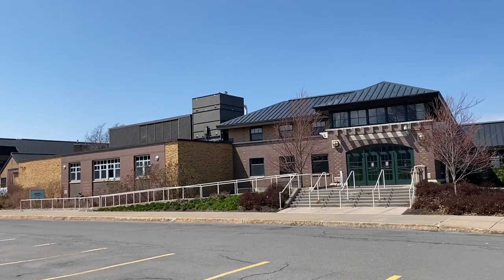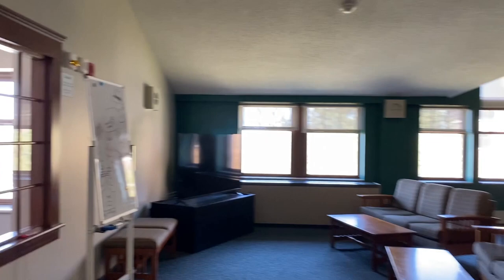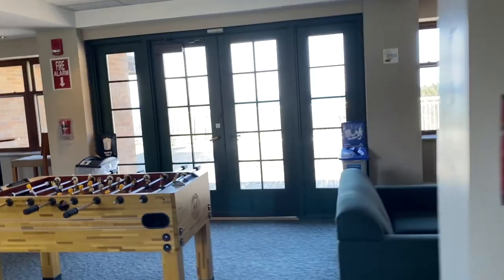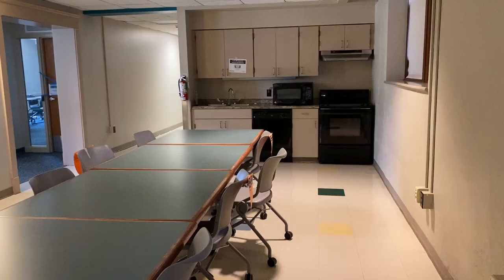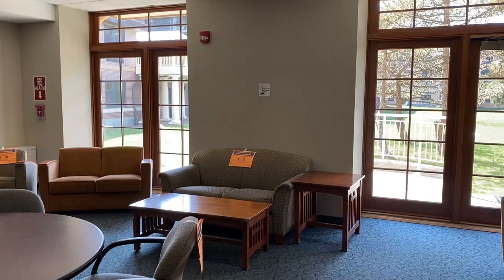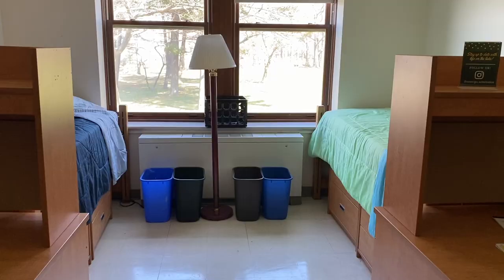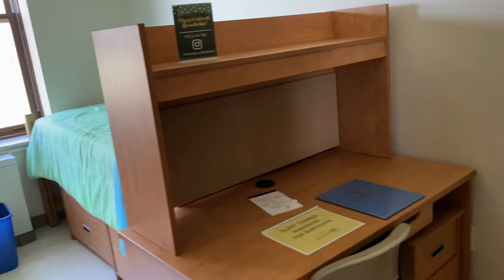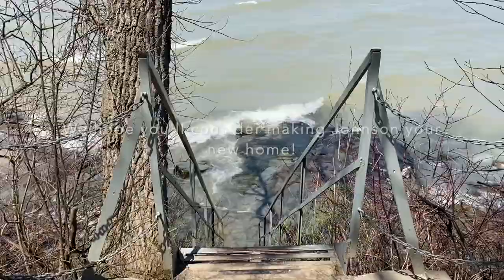Johnson Hall Virtual Tour at SUNY Oswego